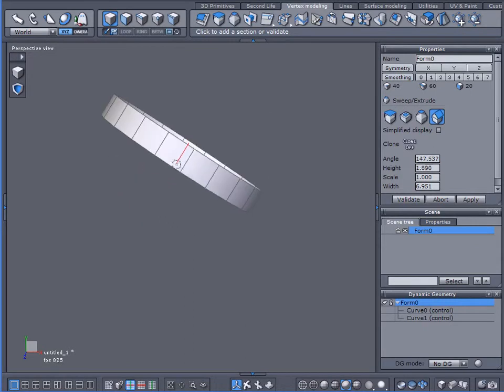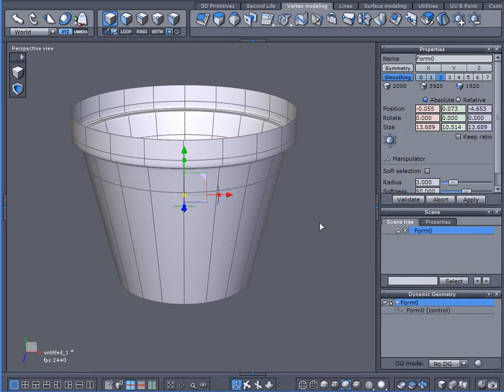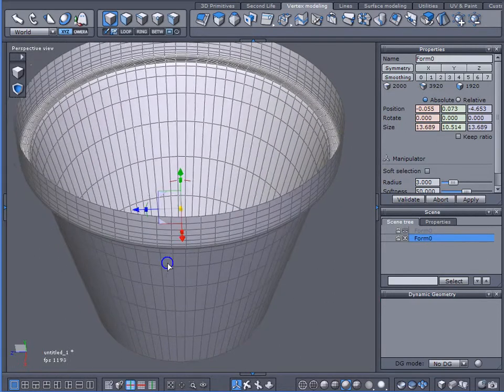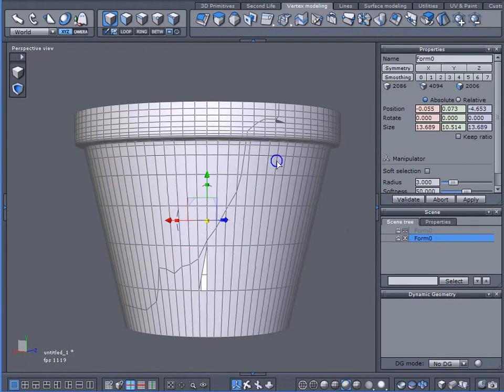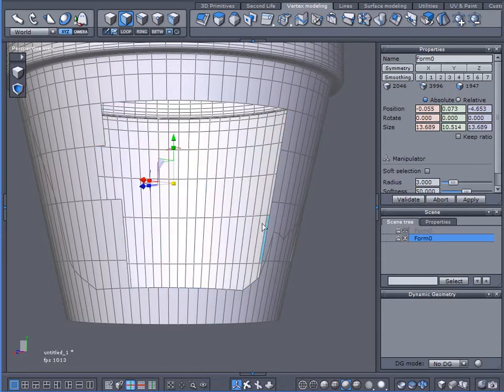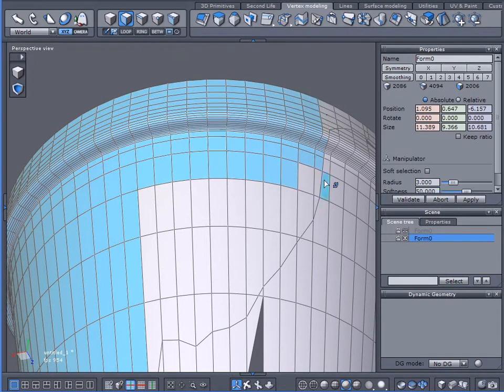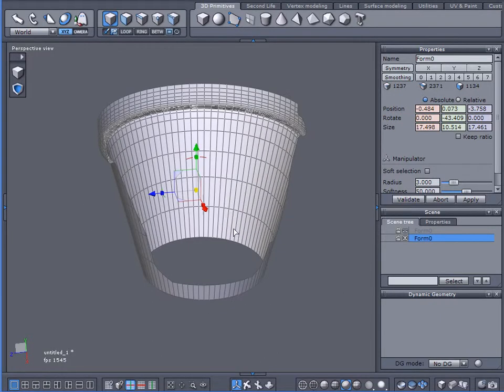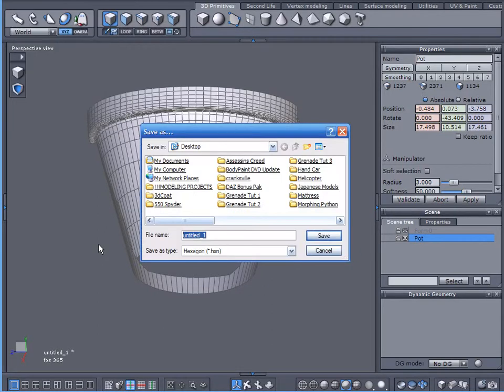Modeling flower pot in Hexagon, part one.